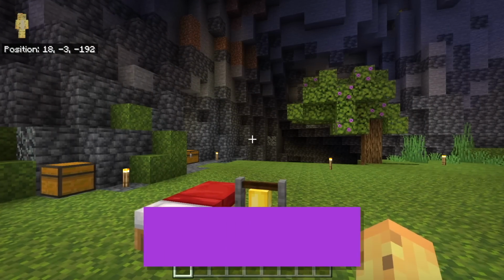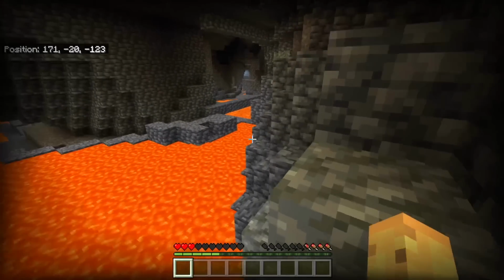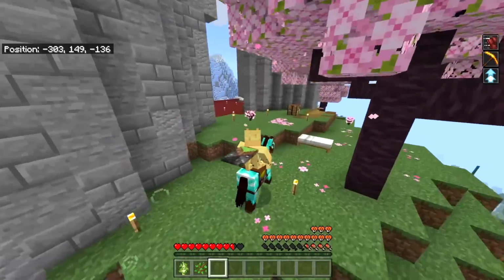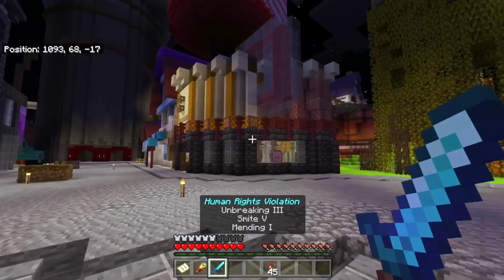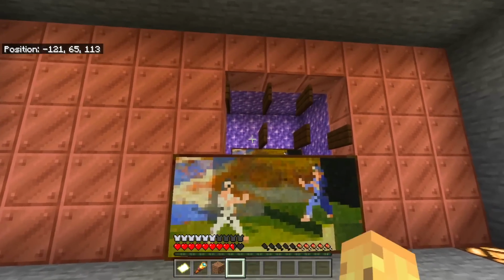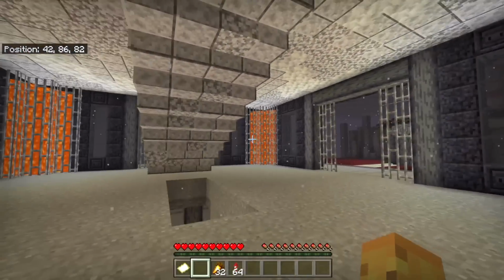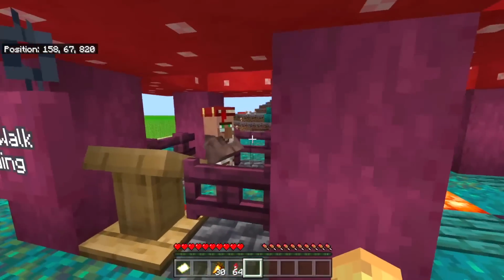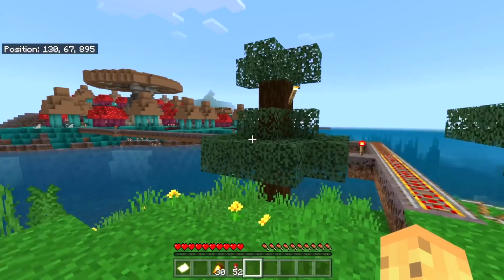Strangers Sent Me Their SURVIVAL CHALLENGE Worlds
Chapters:
0:00 - Intro
0:25 - Realm 1
4:39 - Realm 2
9:40 - Realm 3
14:16 - Realm 4
19:50 - Realm 5
0:00 - Outro